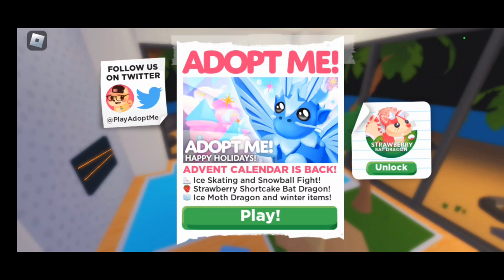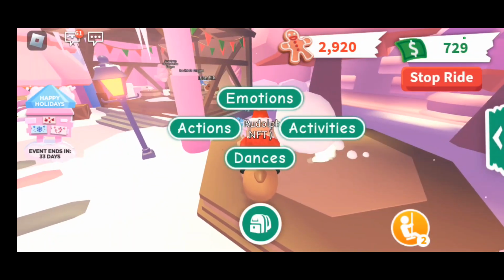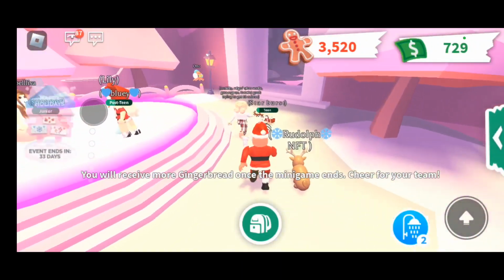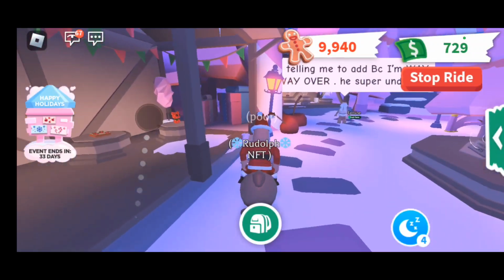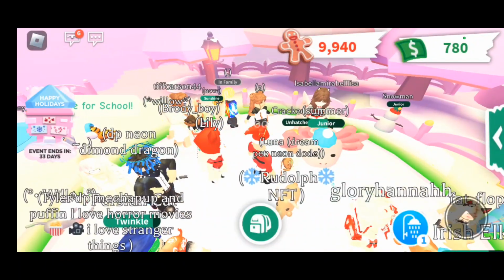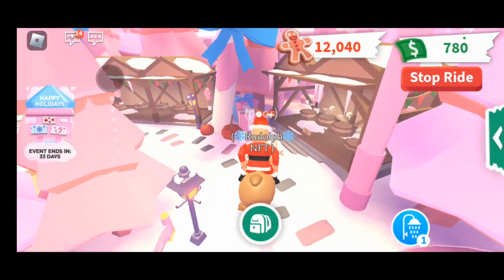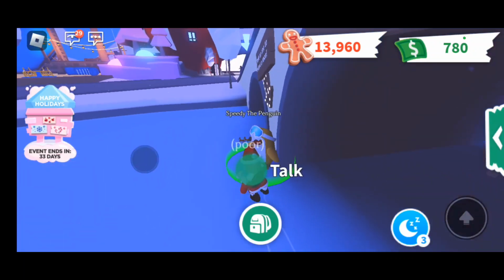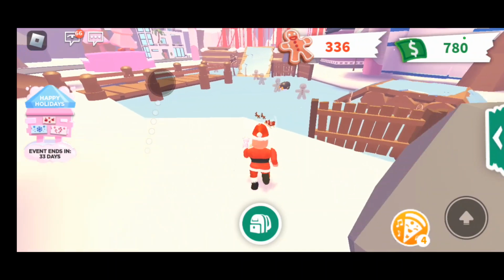New!! adopt me christmas update 2022!